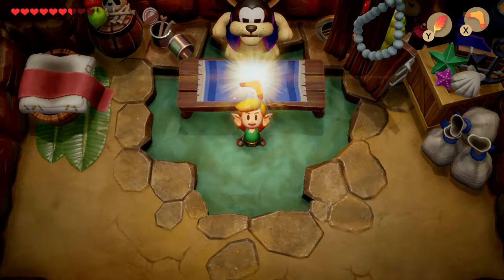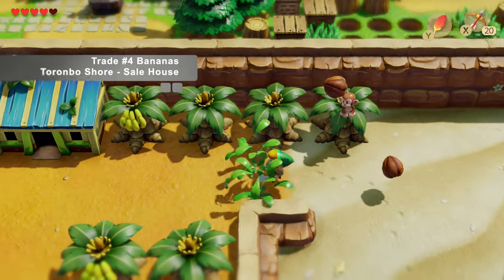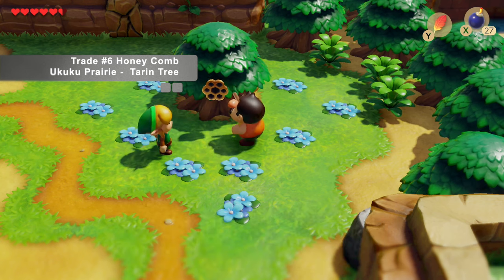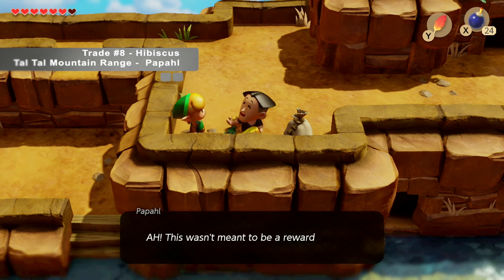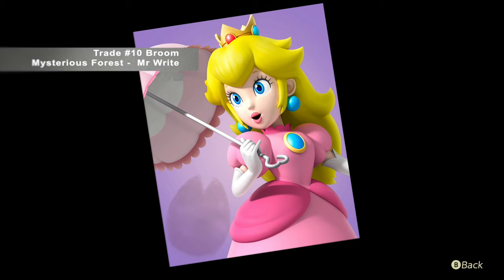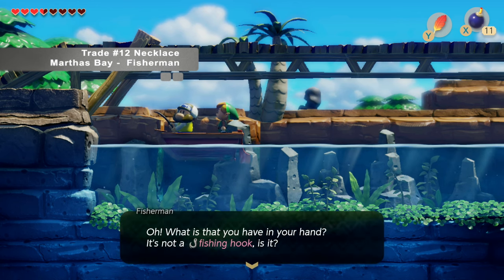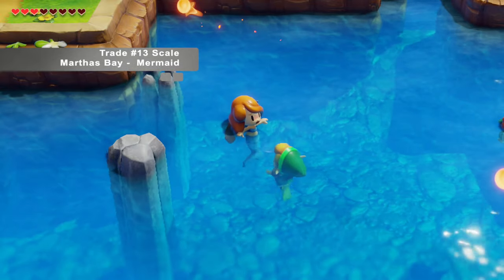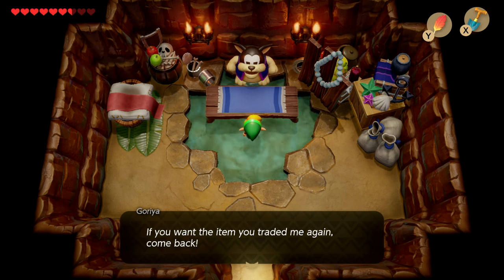How to get Boomerang - Links Awakening Trade Sequence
How to get Boomerang and complete the Links Awakening trade sequence. Yoshi doll, Ribbon, dog food, banana, Stick, Honey comb, pineapple, hibiscus, goats letter, broom, fish hook, necklace, mermaids scale, magnifying lens Boomerang.